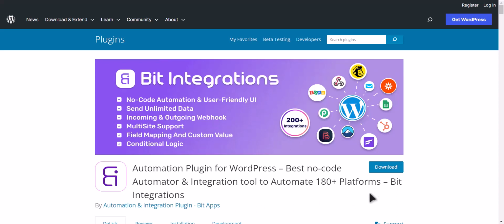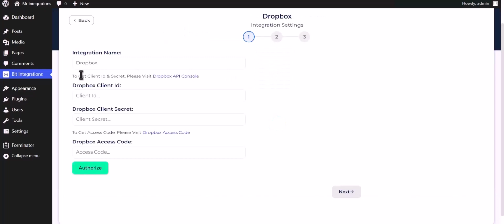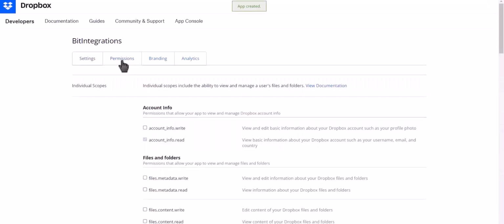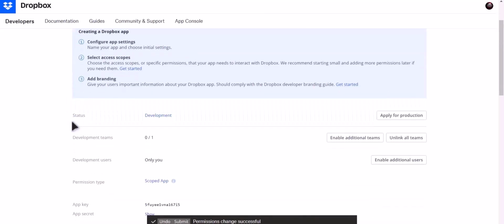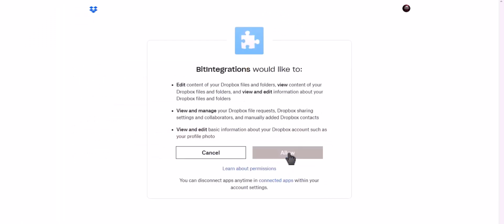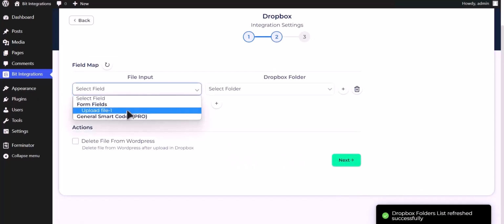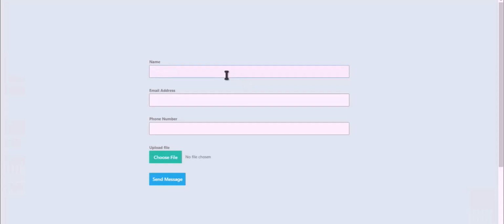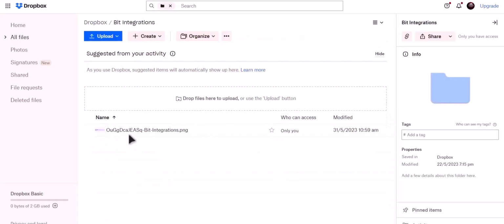Integrating Tripetto with Dropbox | Step-by-Step Tutorial | Bit Integrations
🚀 Elevate your file storage and synchronization game with our comprehensive tutorial on seamlessly integrating Tripetto with Dropbox using the powerful Bit Integrations WordPress plugin. Discover how to effortlessly store, host, and sync your form data, submissions, and uploads with Dropbox, streamlining your data management efforts!

Join us in this illuminating video as we walk you through the step-by-step process of integrating Tripetto with Dropbox, leveraging the capabilities of the Bit Integrations WordPress plugin. Unleash the power of data automation and take your form submissions and file hosting to the next level!

Key Highlights:
✅ Detailed walkthrough of integrating Tripetto with Dropbox using Bit Integrations for WordPress.

🔗 Whether you're a blogger, business owner, or data enthusiast, this integration empowers you to effortlessly manage, host, and sync your Tripetto form data, submissions, and uploads with Dropbox. Join us now to experience the efficiency of seamless data integration!